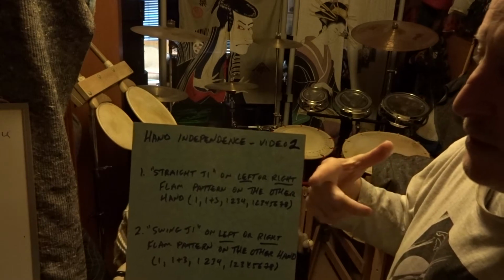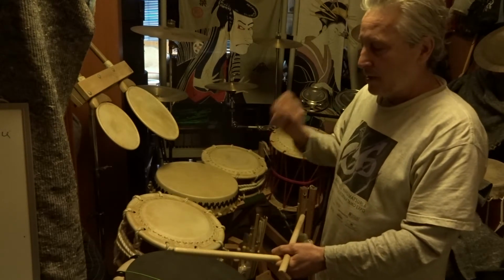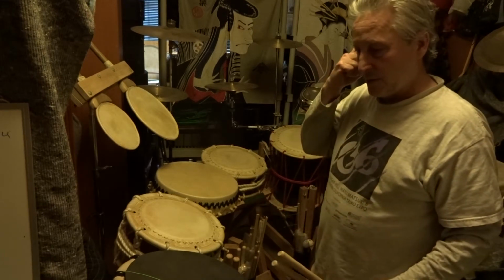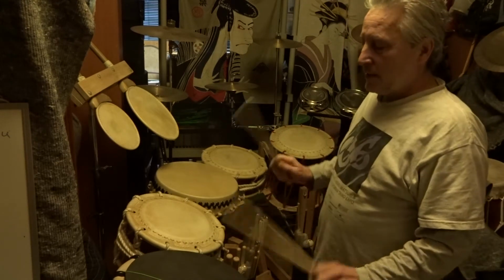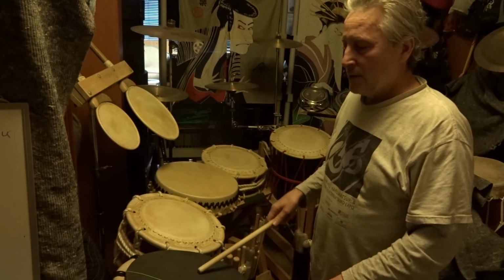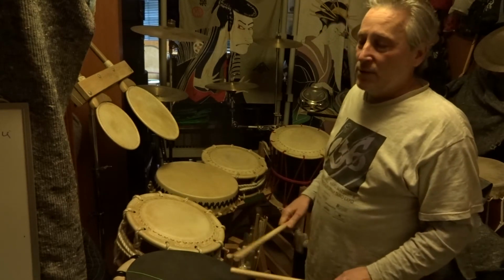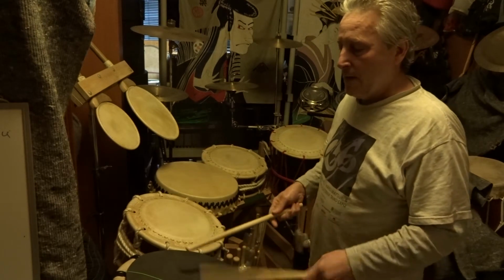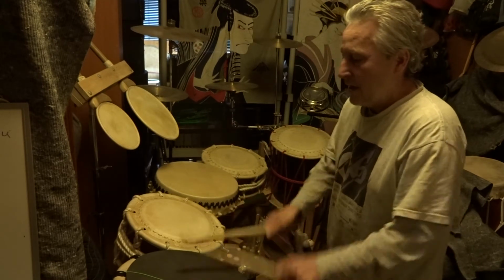Independence2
The Intersection of Taiko & Western Drumming - Hand Independence 2